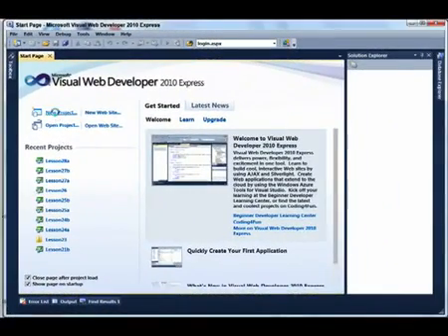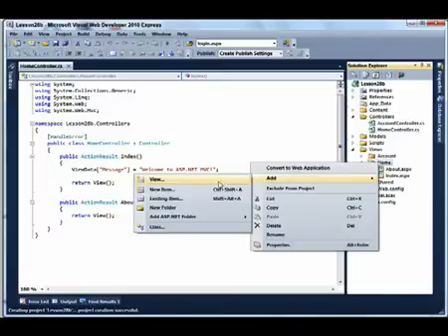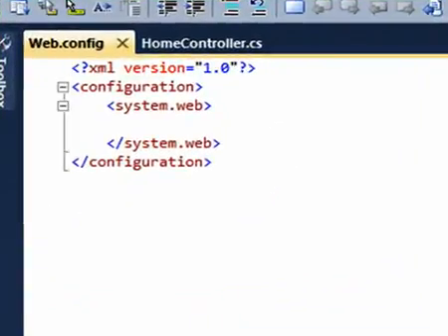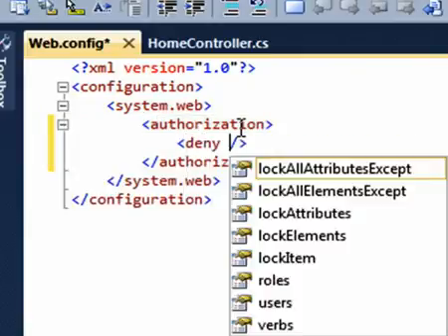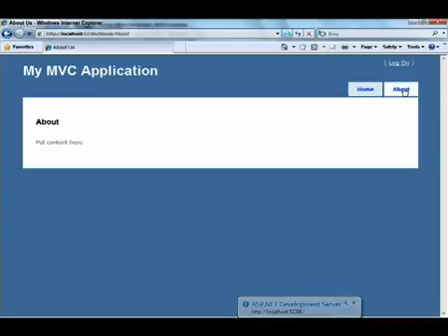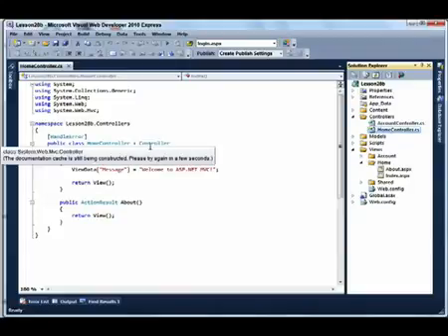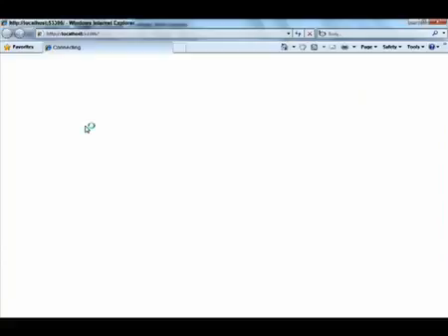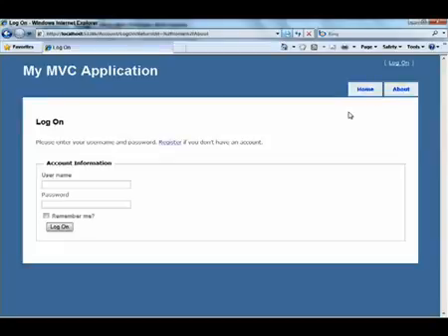ASP.NET(C#) Dersleri (28b)